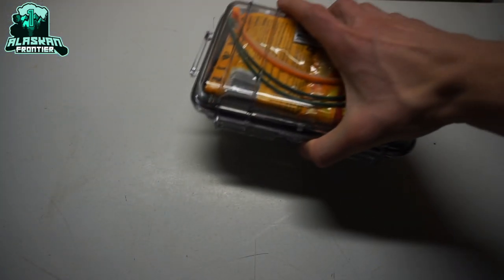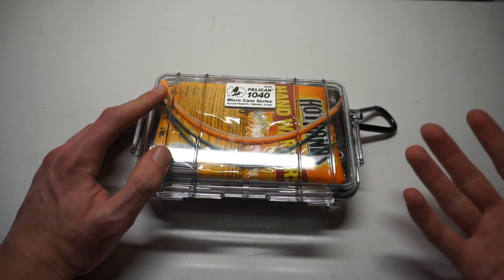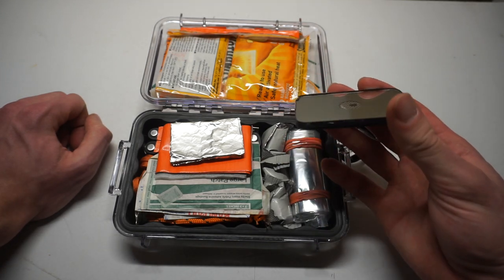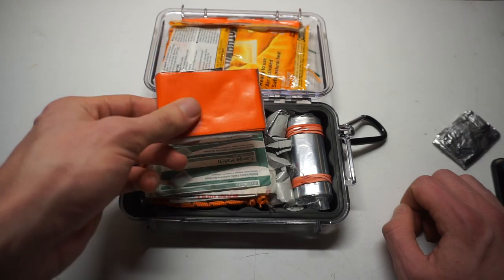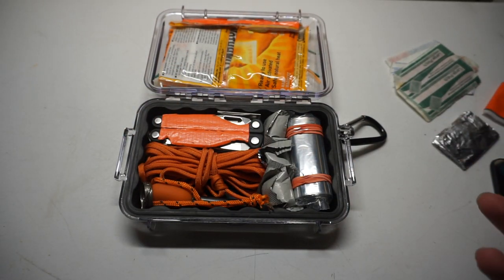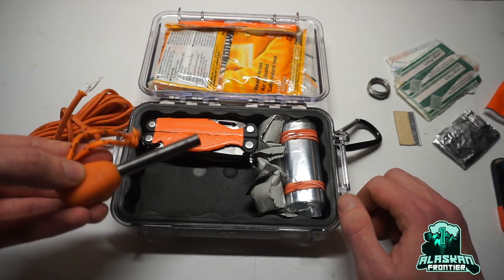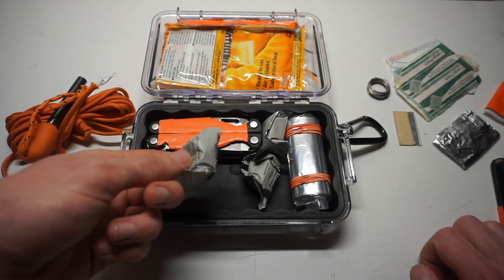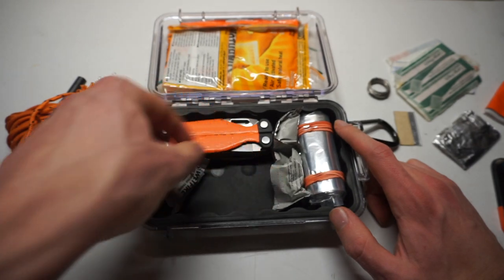Pelican Lifeproof Personal Survival Kit 1040 (Micro Series)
The highly requested, Pelican Micro Series 1040, turned into a Personal Survival Kit. This waterproof, shock resistant little container is quite capable of carrying all of the 5 C's of Survivability, and much much more. Let's dig into this and showcase what mine is stocked with.